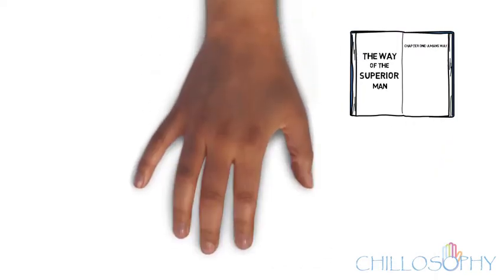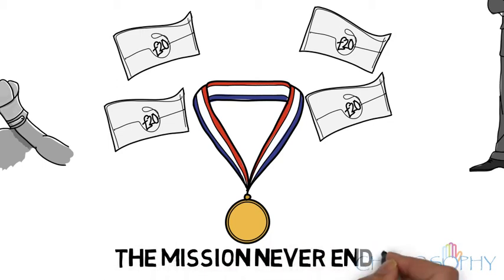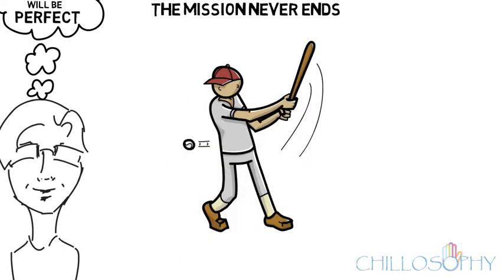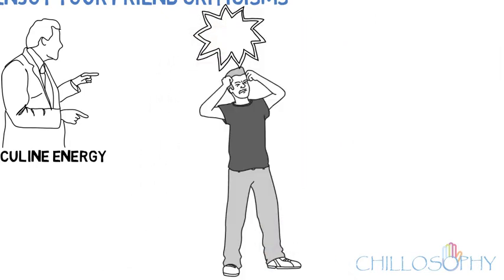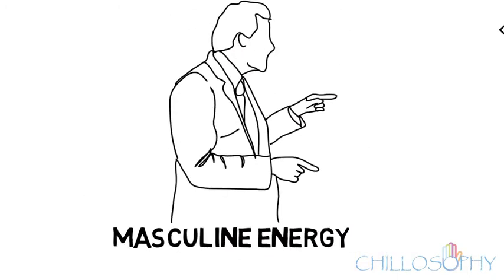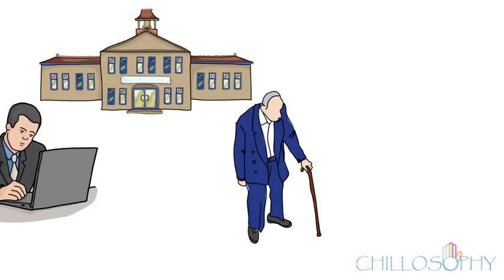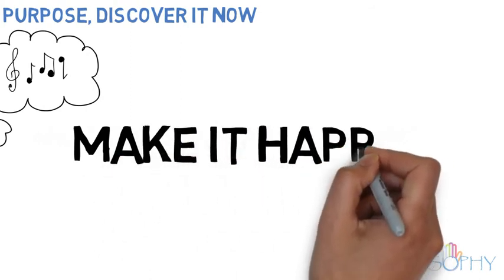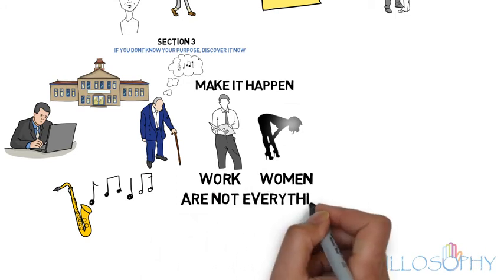THE WAY OF THE SUPERIOR MAN! MAIN POINTS/PHILOSOPHY CHP.1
Visual summary of chapter one of The Way Of The Superior Man: A Spiritual Guide to Mastering the Challenges of Women, Work and Sexual Desire by David Deida. This beautifully written book is a spiritual guide to mastering the art of life as a masculine identified person, male or female. The four main sections of chapter one are:
1.Stop hoping for completion of anything in life
-Men have a dangerous way of thinking that one day their work will be done, failing to realize that THE MISSION NEVER ENDS. As long as you are alive, you have work to do with your time on this earth.
2. Enjoy your friends criticisms
-Men have a way of thginkiong that other men are out to challenge them as means to bring them down. These men fail to pick up on the critique of other individuals, and therefore never know exactly what to improve upon.
3.If you don't know your life's purpose, discover it now
-Every man should have something that he is put on this earth to do. Learn what that is, and work towards it every day.
4. Stop hoping for your woman to get easiser
-The superior man should never expect his lover to stop testing him and pushing him. As long as he is in his masculine and focused on his purpose, he wouldn't have it any other way.